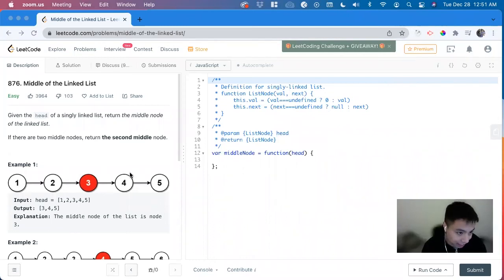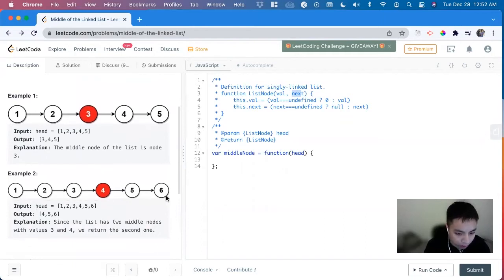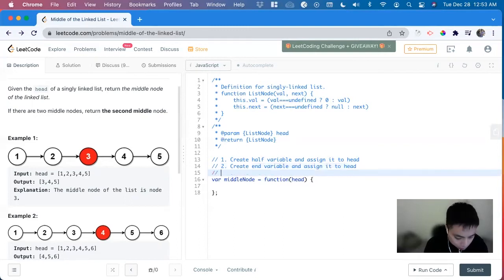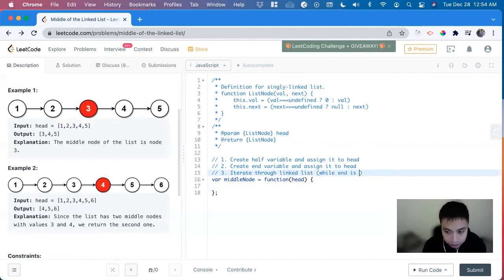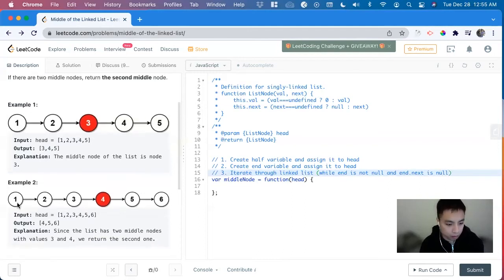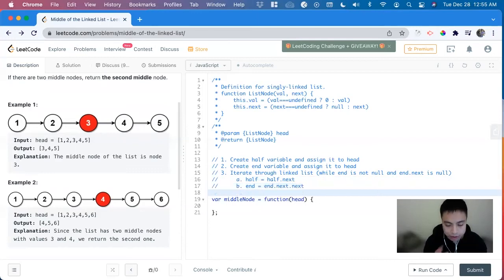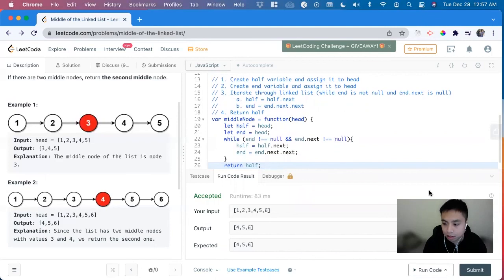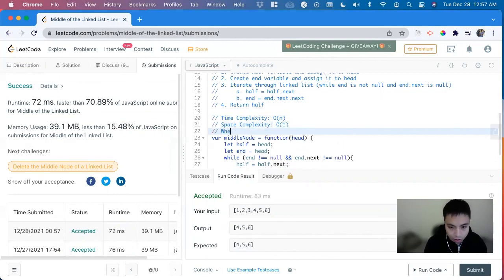How To Solve "876 Middle of the Linked List" on LeetCode - JavaScript Easy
Problem: 876  Middle of the Linked List
Language: Javascript
Difficulty: Easy

Pseudo Code:

1. Create half variable and assign it to head
2. Create end variable and assign it to head
3. Iterate through linked list (while end is not null and end.next is null)
      a. half = half.next
      b. end = end.next.next
 4. Return half

Where n is the number of nodes